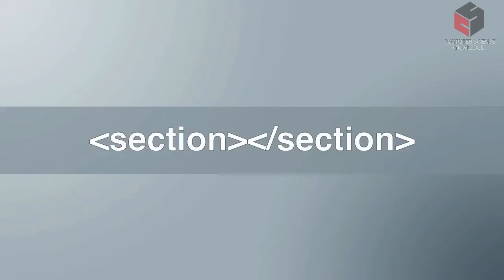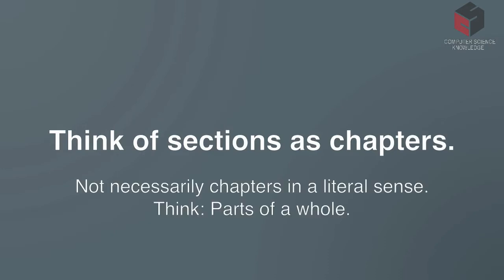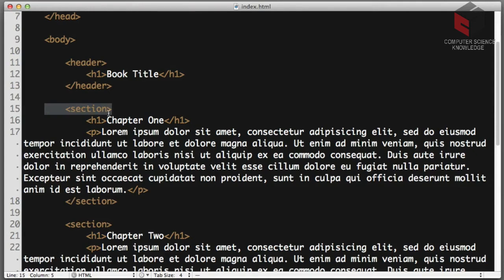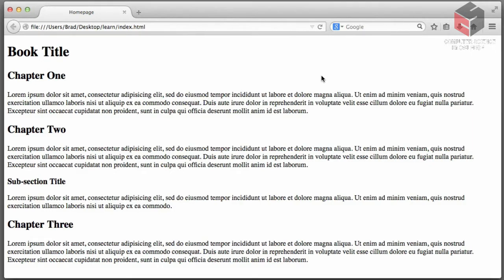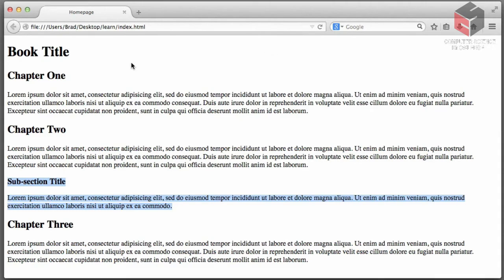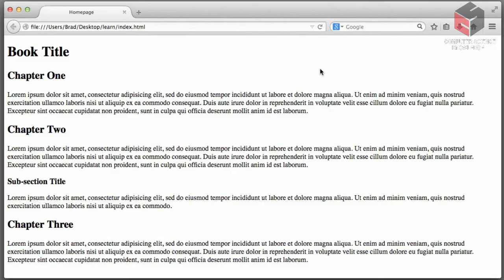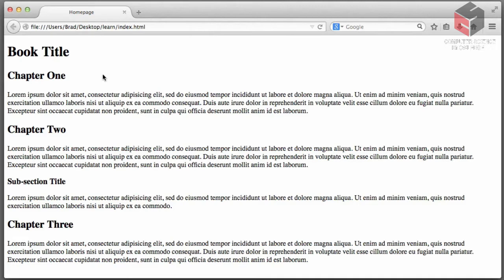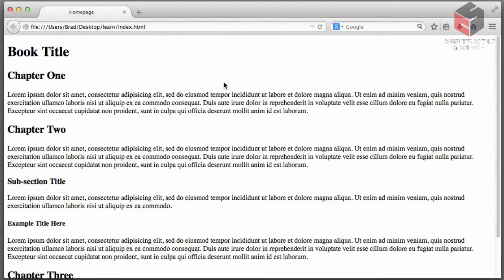30 Days to Learn HTML and CSS Tutorial 020